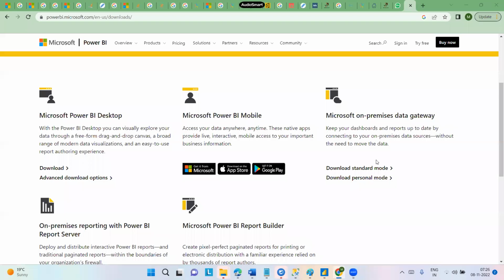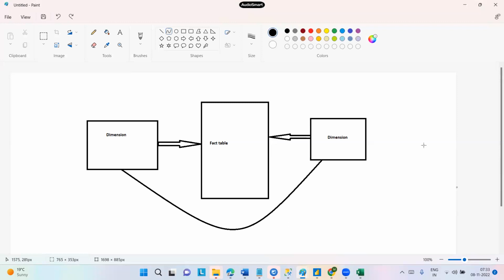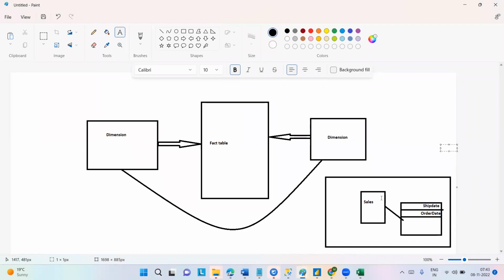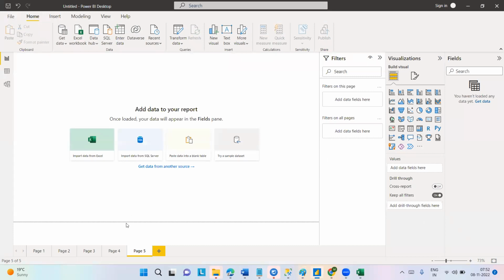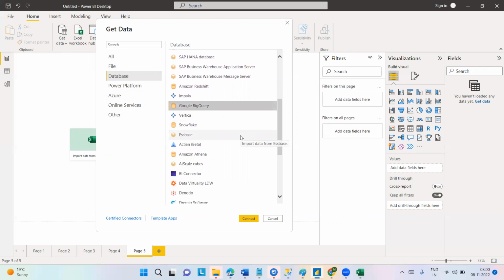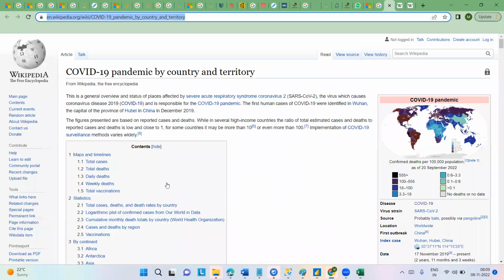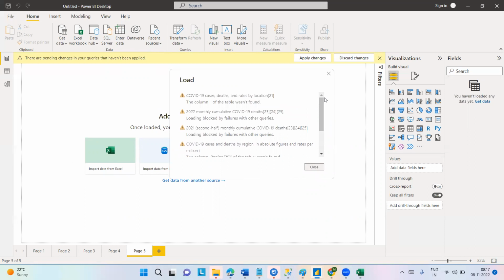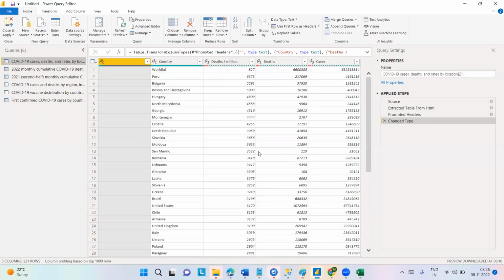Power BI | Day 2